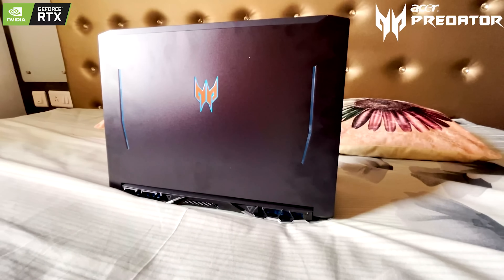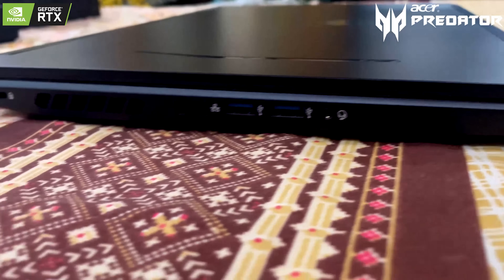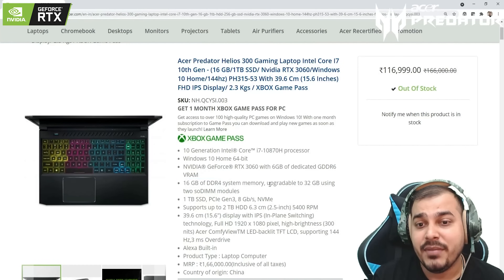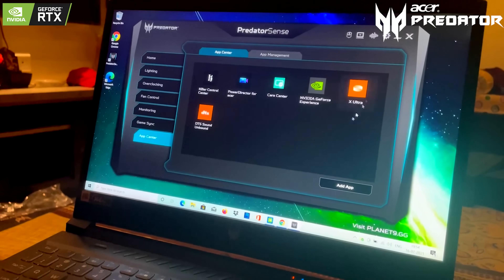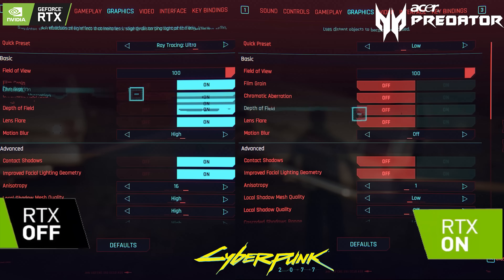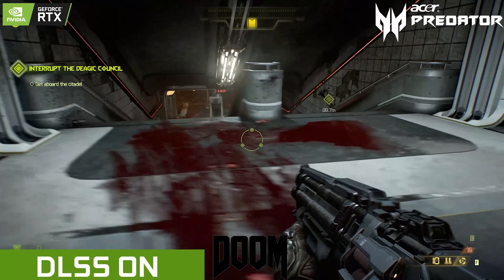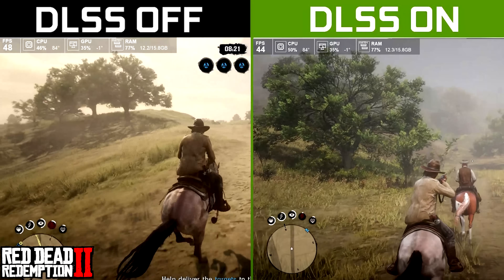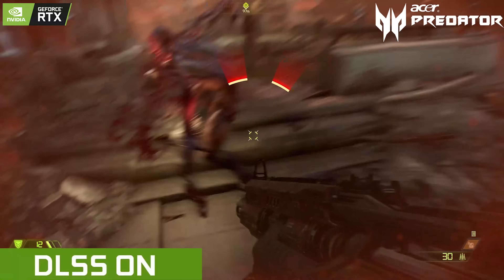My New Laptop Acer Predator Helios 300 Unboxing With Nvidia RTX 3060 For Deep Learning And Gaming